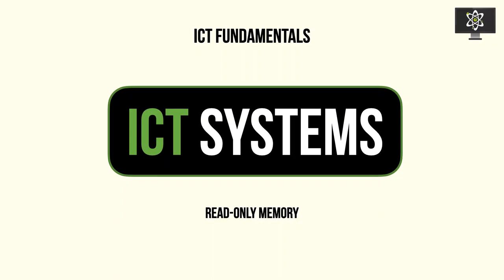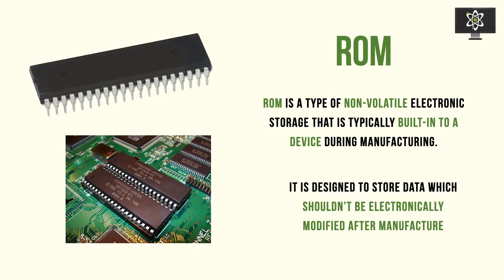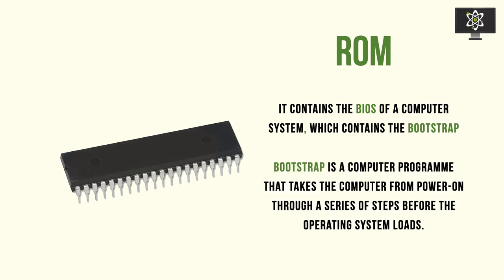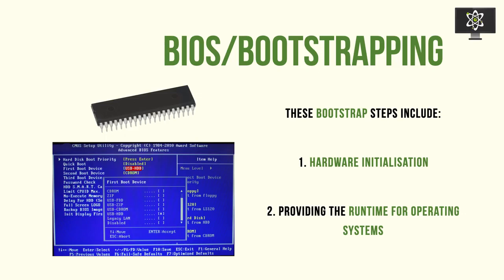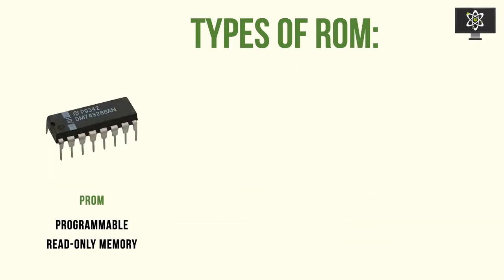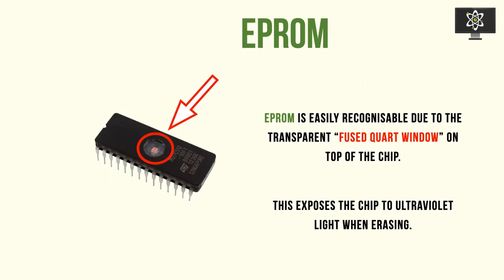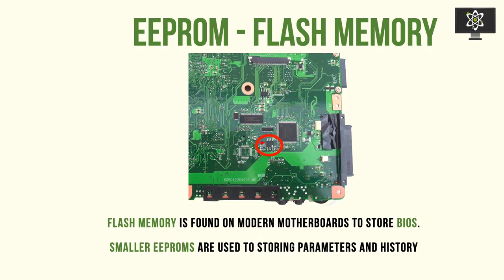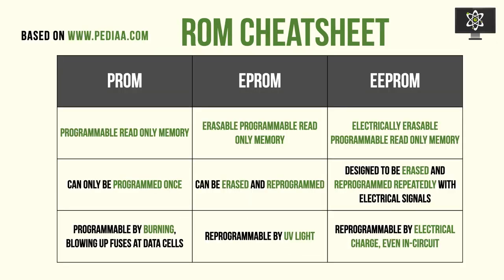Read Only Memory ROM#Everything You Need To Know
Read-only memory (ROM) is a class of storage medium used in computers and other electronic devices. Data stored in ROM can only be modified slowly, with difficulty, or not at all, so it is mainly used to distribute firmware (software that is very closely tied to specific hardware, and unlikely to need frequent updates).

Strictly, read-only memory refers to memory that is hard-wired, such as diode matrix and the later mask ROM. Although discrete circuits can be altered (in principle), integrated circuits (ICs) cannot and are useless if the data is bad. The fact that such memory can never be changed is a large drawback; more recently, ROM commonly refers to memory that is read-only in normal operation, while reserving the fact of some possible way to change it.